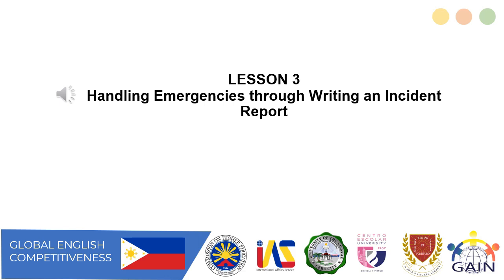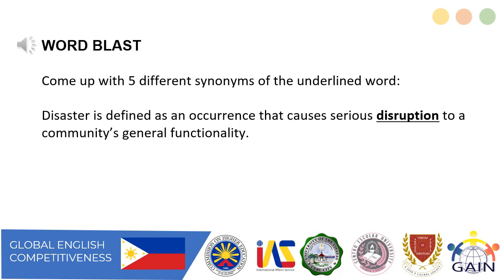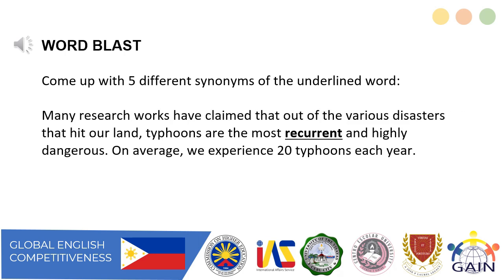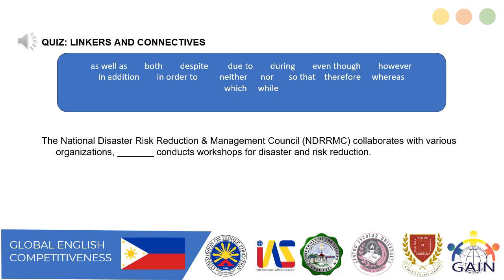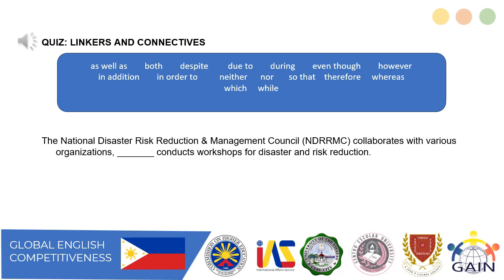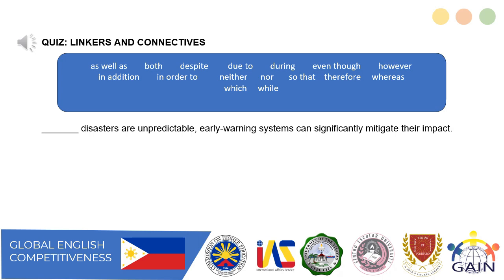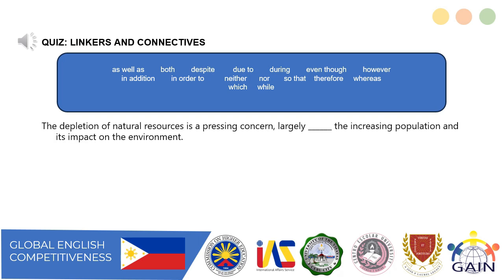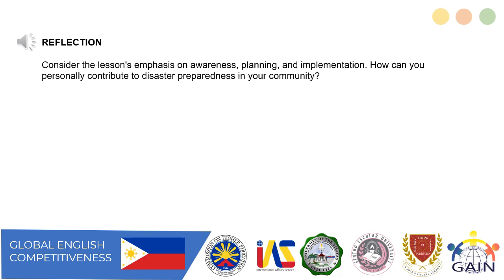CEFR B1 English - GEC Module 8 Lesson 3 - Handling Emergencies through Writing an Incident Report